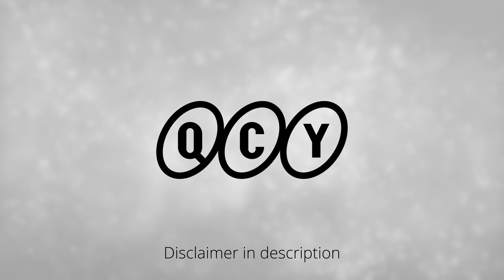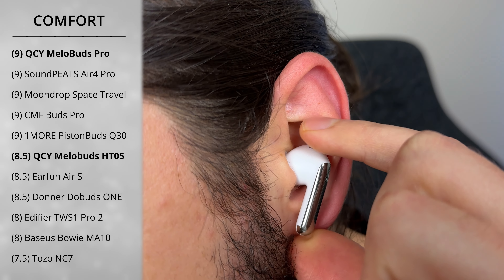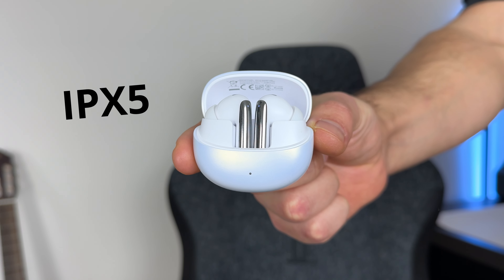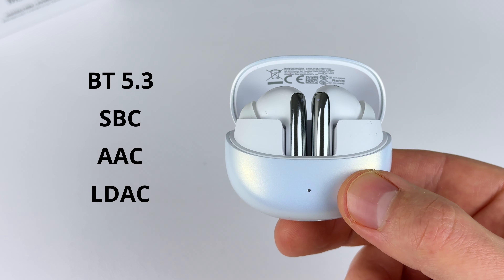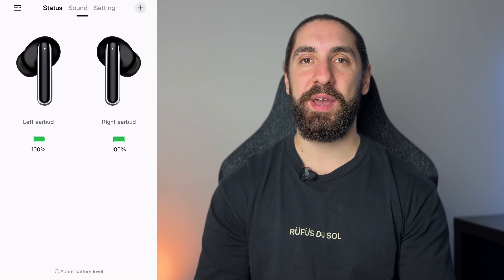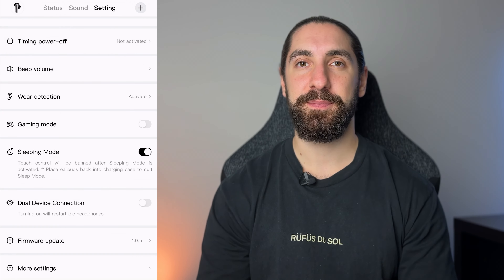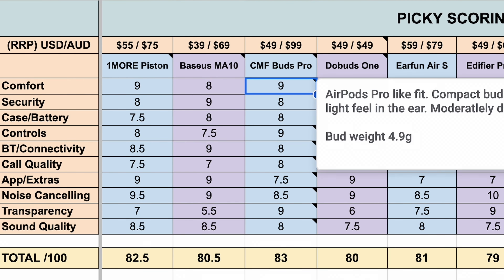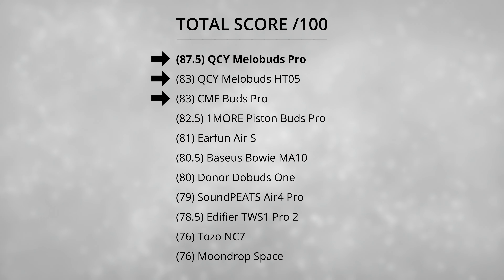QCY MeloBuds Pro (VS) The Best Earbuds Under $50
Custom Scoring Spreadsheet

Other Earbuds Mentioned
▶️ CMF Buds Pro (Amazon)
▶️ QCY Melobuds HT05 (Amazon)
▶️ 1MORE PistonBuds Pro Q30 (Amazon)
▶️ Earfun Air S (Amazon)
▶️ Donnor Dobuds ONE (Amazon)
▶️ Baseus Bowie MA10 (Amazon)
▶️ SoundPEATS Air4 Pro (Amazon)
▶️ Edifier TWS1 Pro 2 (Amazon)
▶️ Tozo NC7 (Amazon)
▶️ Moondrop Space Travel (Amazon)

Replacement Ear-tips
▶️ SpinFit (Amazon)
▶️ SONICFOAM (Amazon)

0:00 Intro
0:39 Comfort
1:07 Security
1:50 IP Rating
1:59 Case & Battery
2:34 Controls
3:42 Connectivity
4:24 Call Quality
5:37 App/Extras
6:40 Noise Cancelling
8:17 Transparency
9:43 Volume
10:39 Sound Quality
12:01 APP UPDATE!
12:36 Custom Scoring/Final Ranking

Despite that everything said in this video is my own honest opinion. As I do in all of my reviews I lay out the 'pros' and 'cons' as well as compare them to other earbuds that I have tested to help you decide whether or not they are worth it for you.